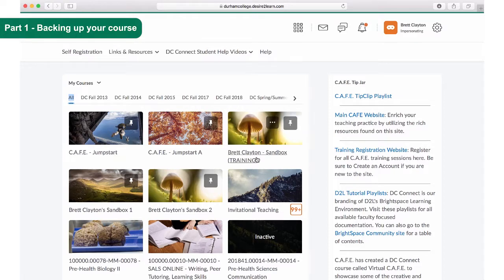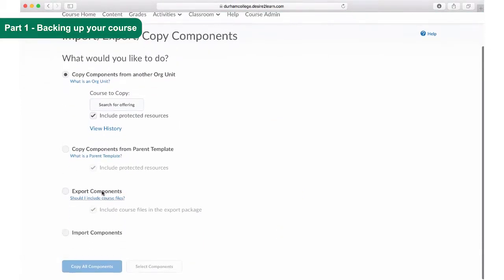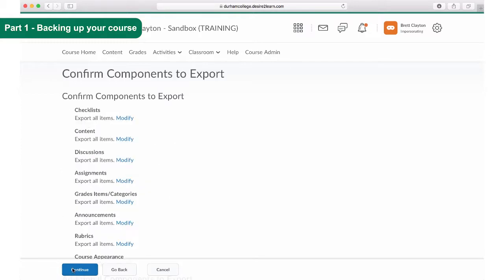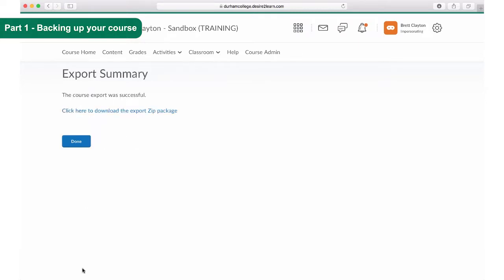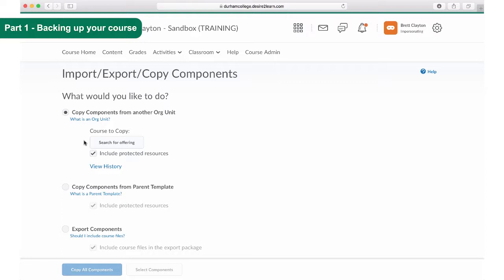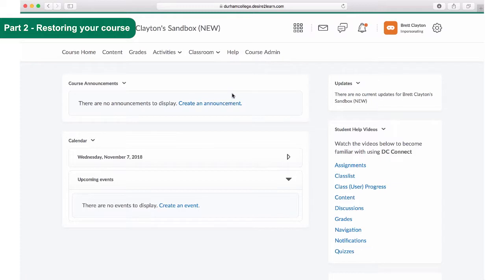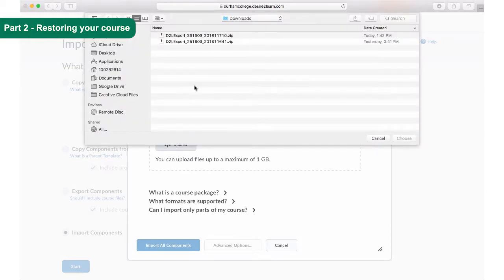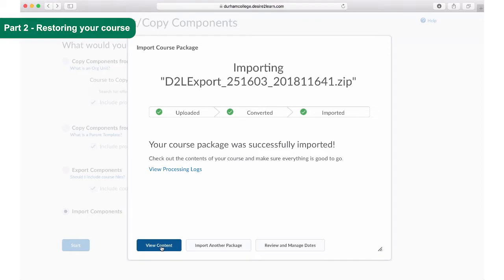How to Backup and Restore a Course in DC Connect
In this video, Brett Clayton demonstrates how to backup and restore a course.